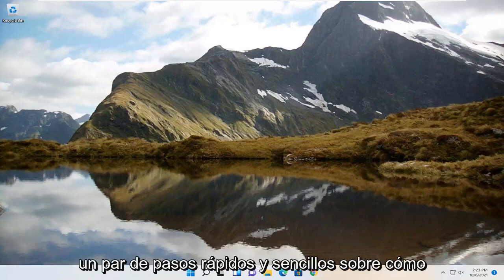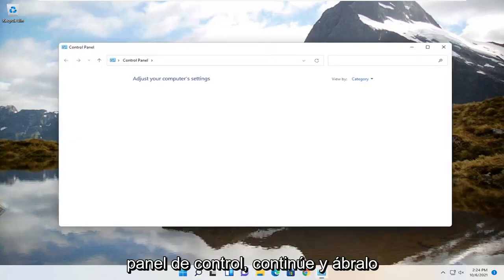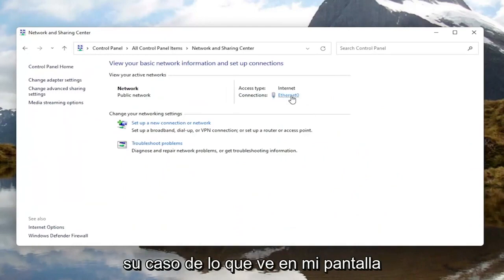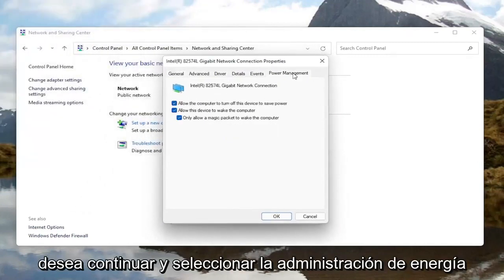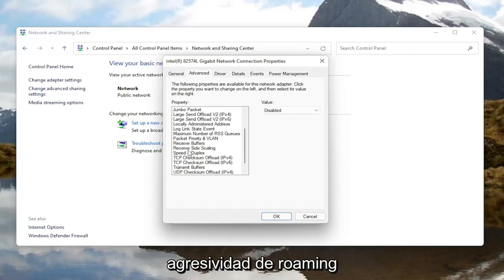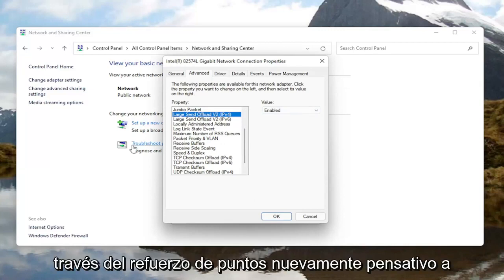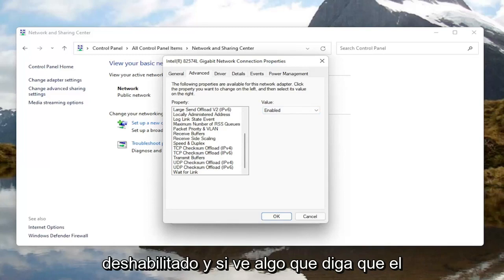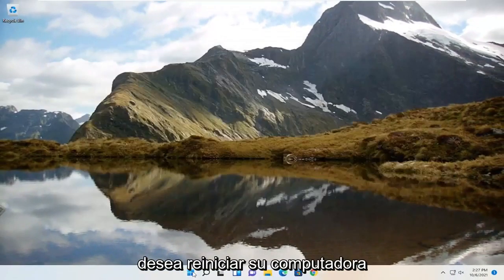Como Acelerar al MÁXIMO la velocidad de tu Internet en Windows 11 [Tutorial]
Un breve tutorial sobre cómo acelerar su conexión a Internet en Windows 11.

Su conexión a Internet no siempre es la culpable de velocidades lentas de carga y descarga. A veces, su PC con Windows 11 limita sus velocidades por varias razones. Afortunadamente, puede cambiar estas opciones de aceleración de velocidad y obtener velocidades de carga y descarga más rápidas en su computadora con Windows 11.

Internet lento es lo más frustrante que puede experimentar mientras navega por la web. Los usuarios de Windows 11 se quejan mucho de la baja velocidad de Internet después de actualizar a Windows 11. Al investigar más a fondo, descubrimos que ajustando solo algunas configuraciones, puede aumentar la velocidad de Internet en gran medida en una computadora con Windows 11. Aquí hay algunos consejos para arreglar la velocidad lenta de Internet en Windows 11.

Uno de los sistemas operativos más utilizados en el planeta, Windows 11 no está exento de fallas. Windows 11 se ha excedido en características donde 8.1 falló pero a un costo muy molesto. El consumo de recursos y ancho de banda para ejecutar estas funciones puede ser considerable y francamente perjudicial para su disfrute en línea.

Estas funciones generalmente se ejecutarán silenciosamente en segundo plano, devorando recursos, reduciendo la velocidad de Internet a un ritmo irrisorio y lento. No hace falta decir que esto es simplemente inaceptable, pero eso no significa que no haya muchas formas de arreglar tu Internet lento. Por lo general, si la velocidad de Internet disminuye, no es solo un problema de su ISP, sino de su computadora. Acelerar Windows 11 y acelerar su Internet van de la mano. Entonces, ¿cómo se puede arreglar la velocidad de Internet?

Si ha estado luchando con velocidades de Internet lentas a intermitentes para Windows 11, sepa que no está solo. Los foros de ayuda de Microsoft están inundados de muchas quejas y consultas sobre por qué Internet se mueve a paso de tortuga, especialmente después de una actualización reciente. Antes de que decida perderse en un mar de problemas en los foros mencionados anteriormente, esta guía lo guiará a través de algunas tareas diferentes que puede intentar para ayudar a solucionar el problema y hacer que su Internet vuelva a funcionar tan bien como debería.